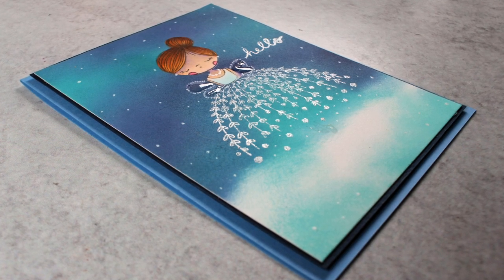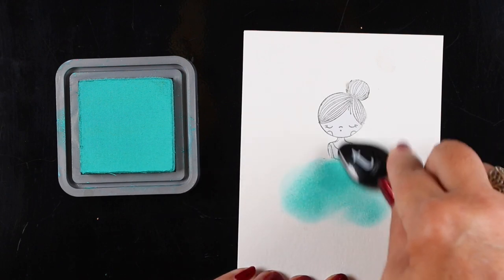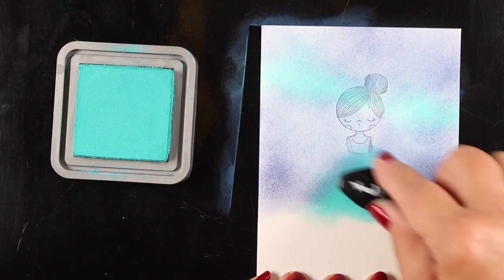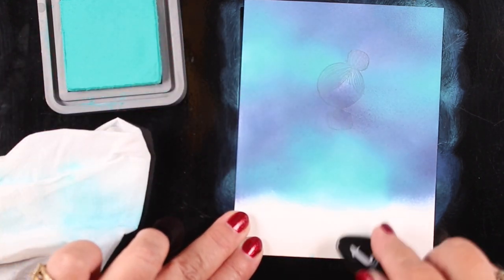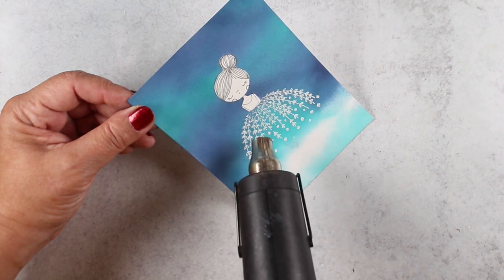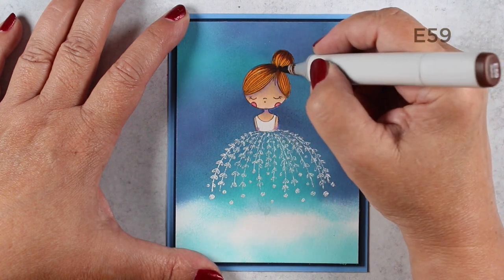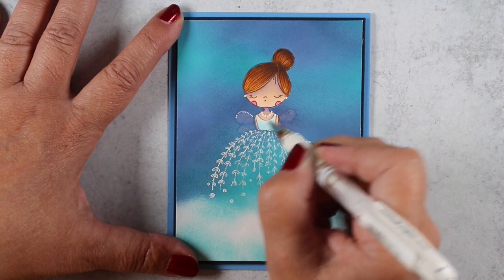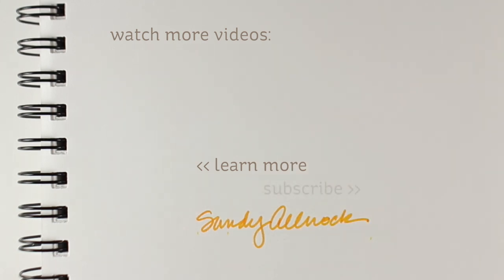Mixed Media Angel Card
Today's sweet little project is a mixed media angel card - recently on a discussion thread on (I think?) Facebook, someone said they wanted to see me try a mixed media card. While mine doesn't have the "grunge" look that some expect when hearing the term "mixed media," I do have several techniques involved in this card! Blog post with more info and pinnable images

Letterpress 110 lb. White - 10 pk, Essentials by Ellen Cardstock
Embossing: